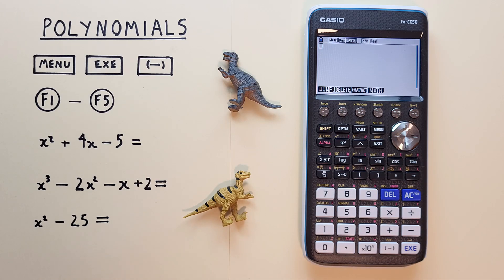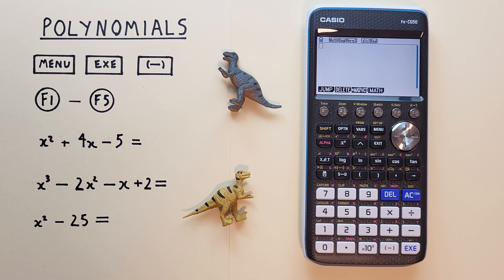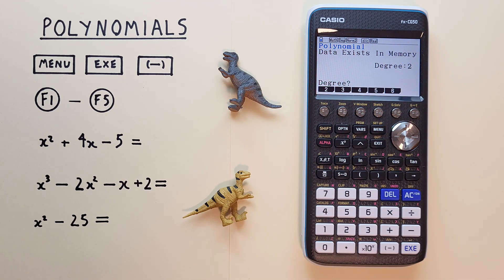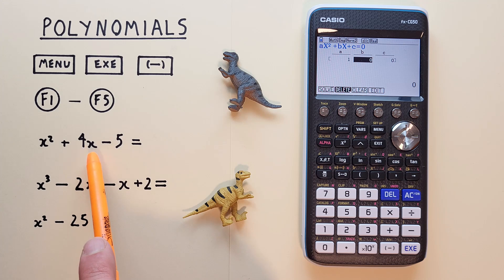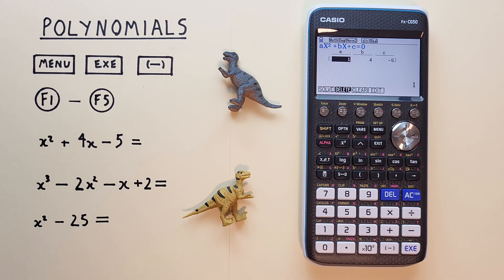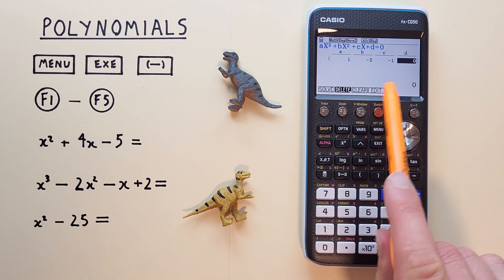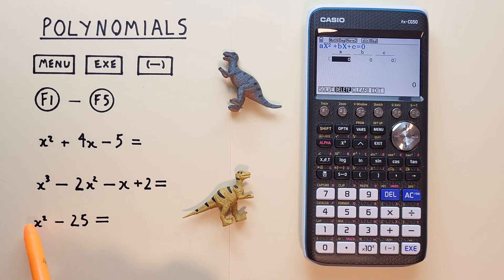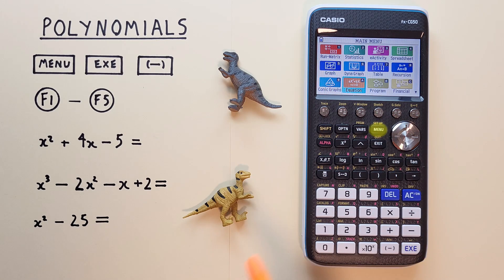How to solve Polynomials on the Casio fx-CG50 Graphing Calculator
A quick tutorial on how to solve Quadratics and other Polynomials on the Casio fx-CG50 Graphing Calculator.

Contents
0:00 Intro
0:21 Buttons used
0:55 How to access the Polynomial App
1:42 Polynomial Degrees
2:06 Example 1 (Degree 2 Polynomial)
3:17 Example 2 (Degree 3 Polynomial)
4:35 Example 3 (Degree 2 Polynomial)
5:34 Return to Main Menu
5:44 Outro